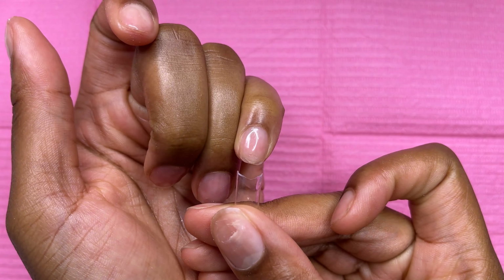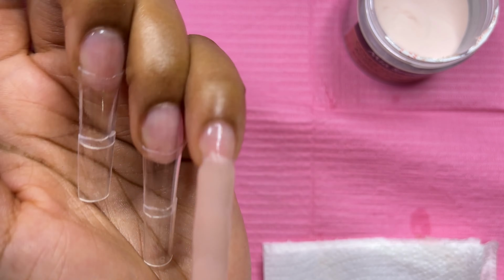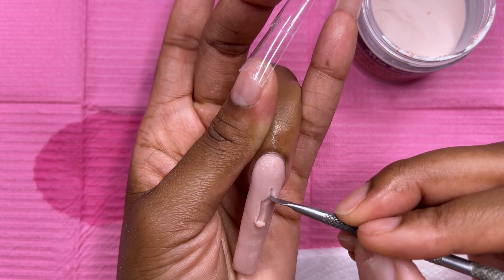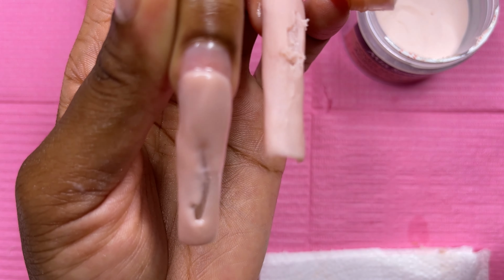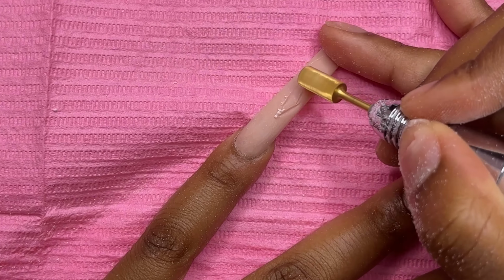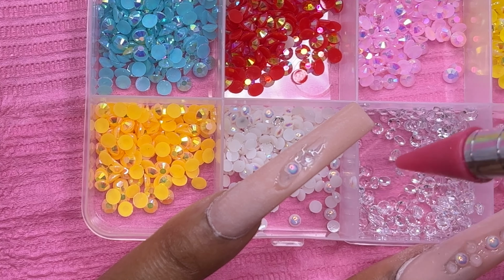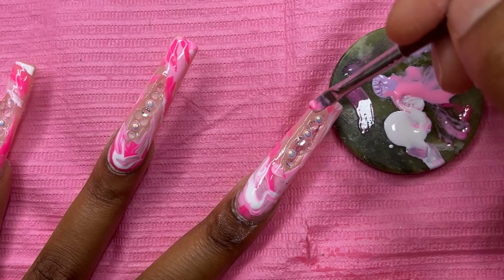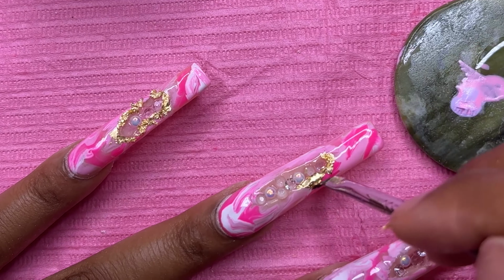How to do geode resin art acrylic nails | pink xl acrylic set | recreating tick tock design 💕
Hey guys so In this video I will be recreating nail design from a video on tick tock by @studiopinkk

I will definitely be doing back this look 😩
And try to get it right next time

SHEIN nail haul 👇🏽